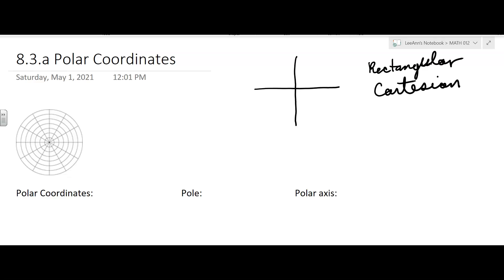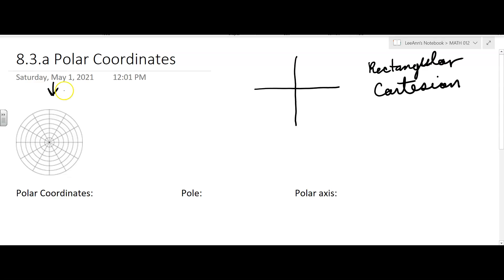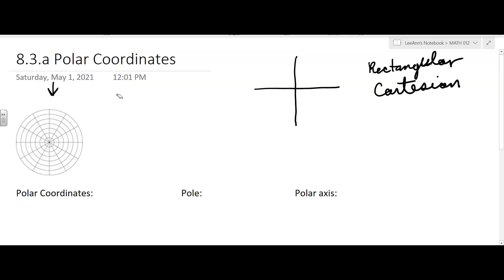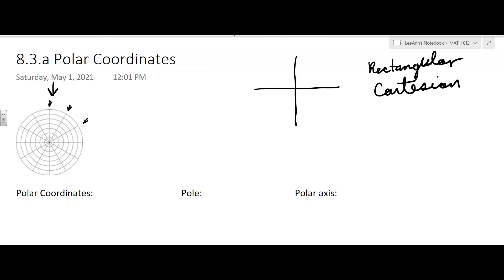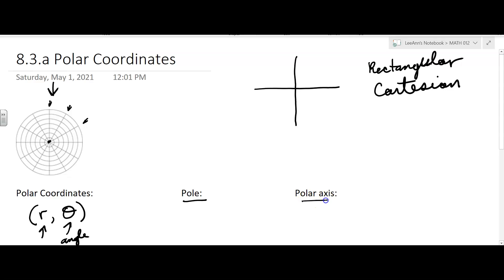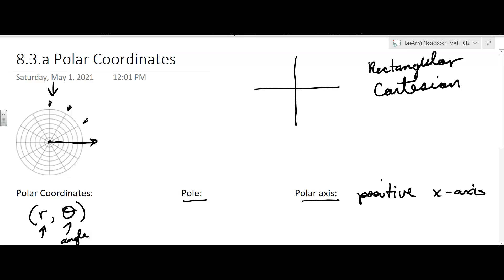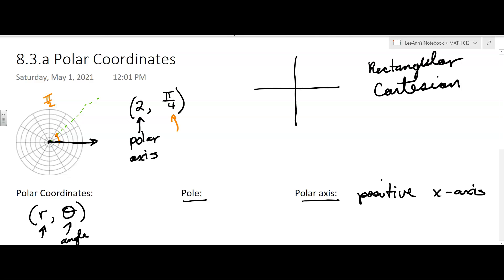8.3.a Polar Coordinates